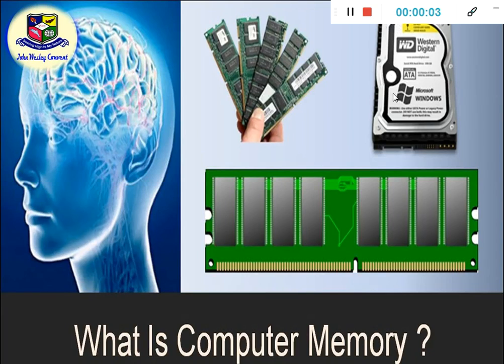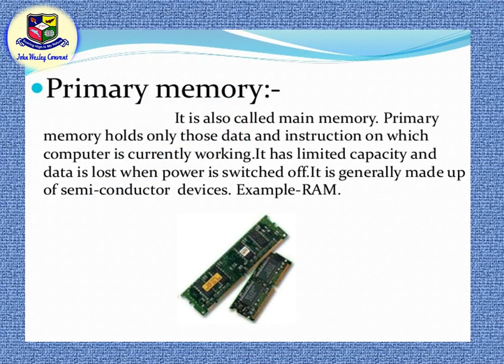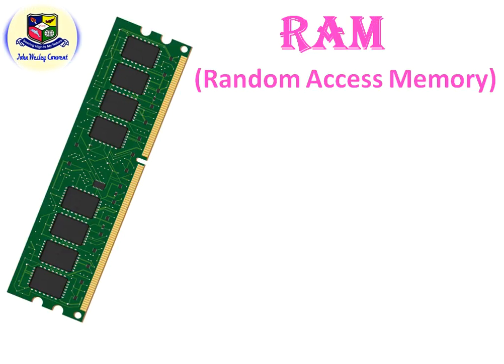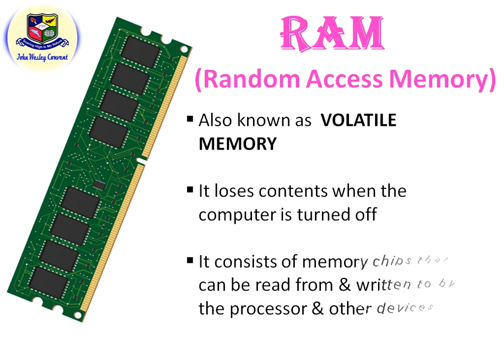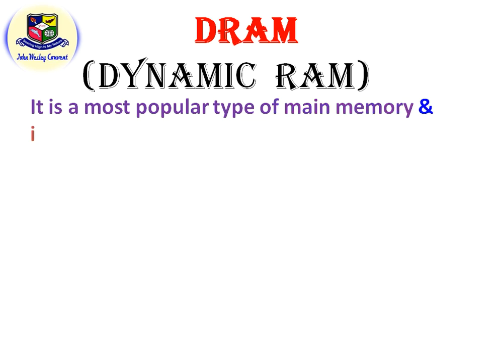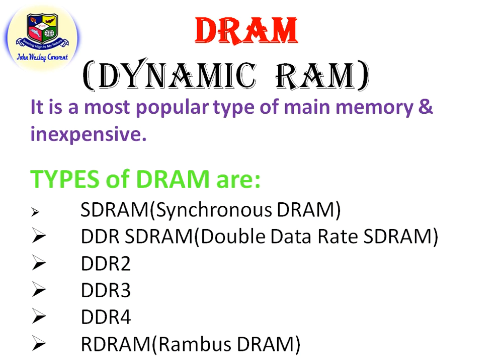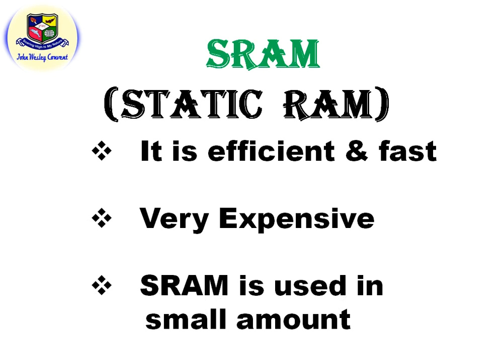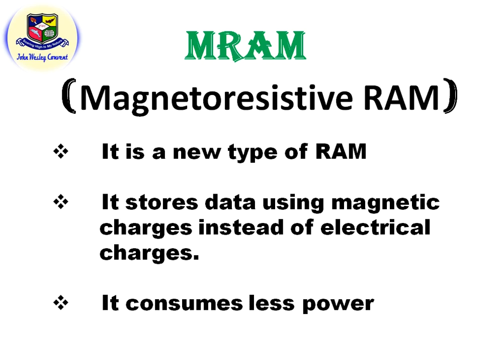Computer Memory (Primary memory & its types) part-2 Created By Reshma